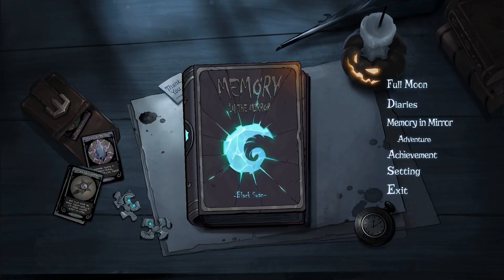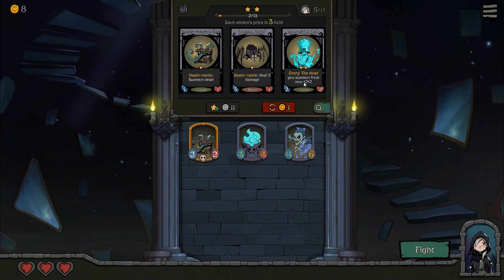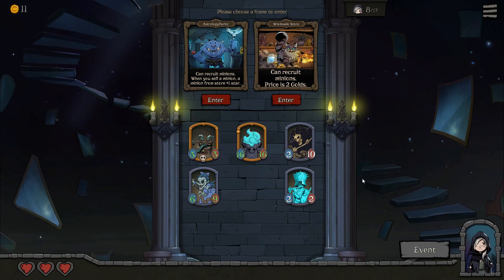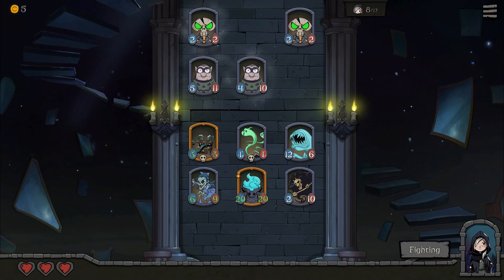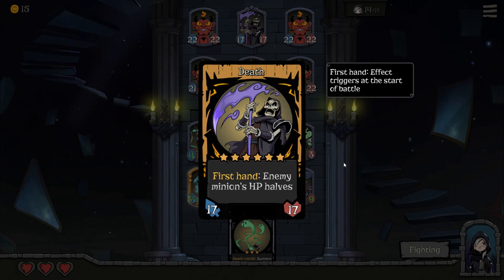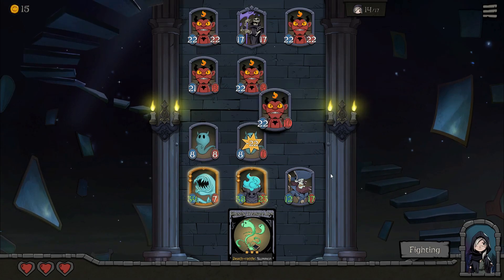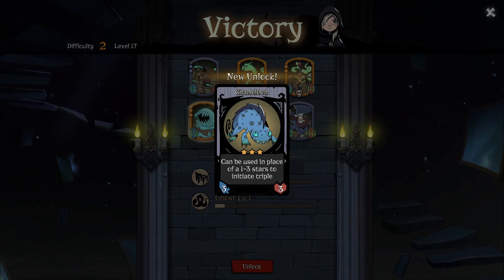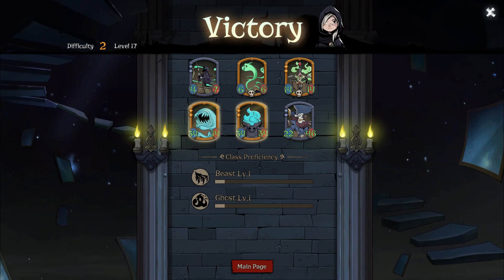Ghost Army | Memory in Mirror (NotFM DLC)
I take one of the DLC auto-chess classes out for a spin! GHOSTS!

Night of the Full Moon is a free roguelike deck-builder where you play as Little Red Riding Hood venturing into the dark forest to find your missing grandmother. It's also one of my favourite games. Linked below.